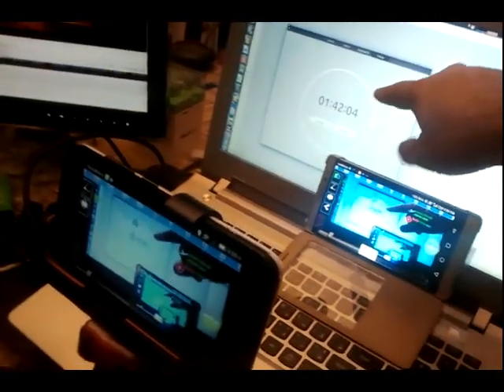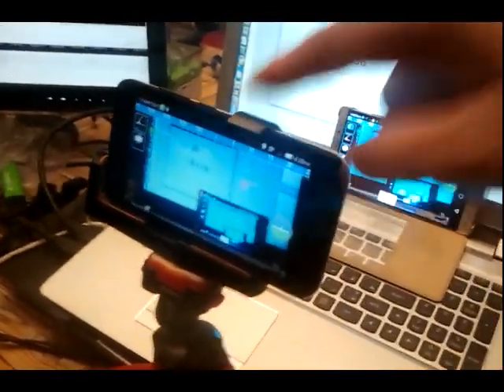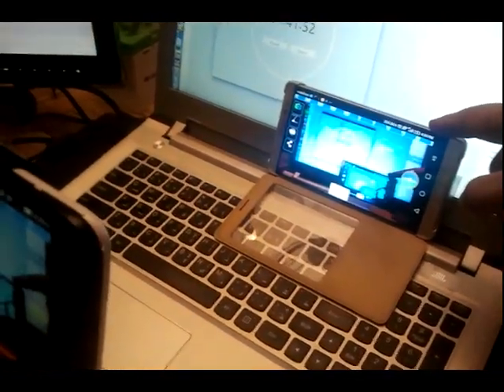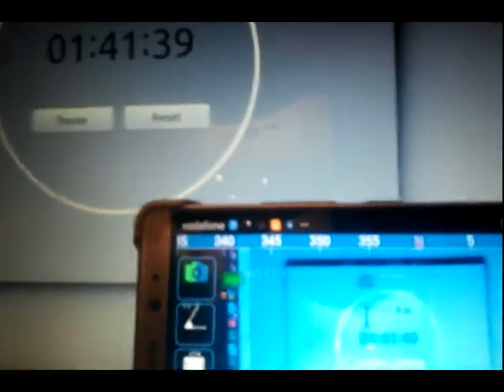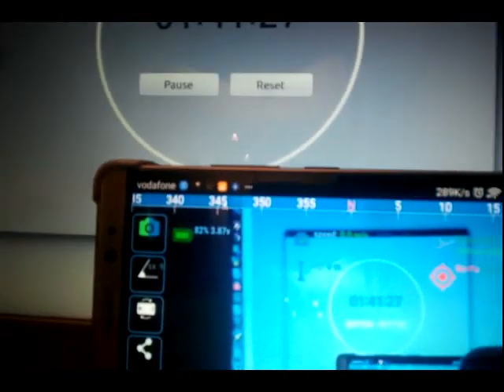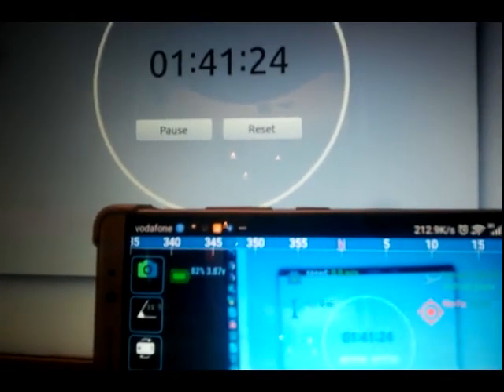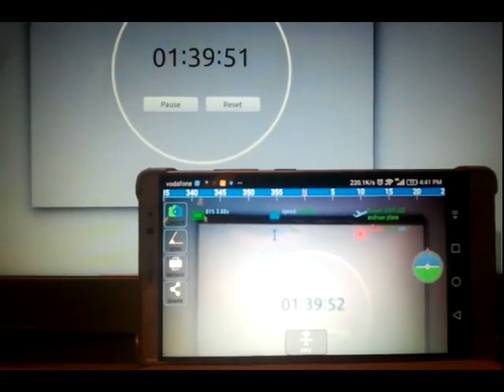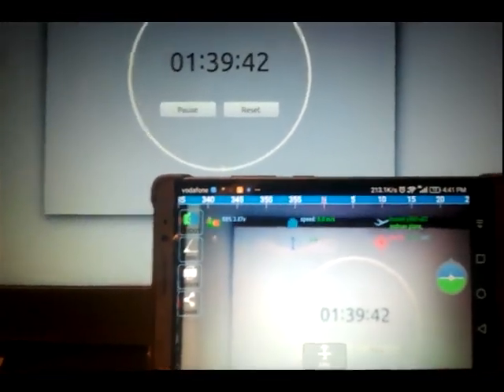Andruav - Realtime Video Streaming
This video shows how responsive Andruav video streaming is.
There are two mobiles.
1- Andruav Drone that captures video from a screen that is running a timer.
2- Andruav GCS that connects to Andruav Drone and receives video stream.
As you can see in the video is that the time in the laptop is exactly the time in Andruav GCS with very minor delay.